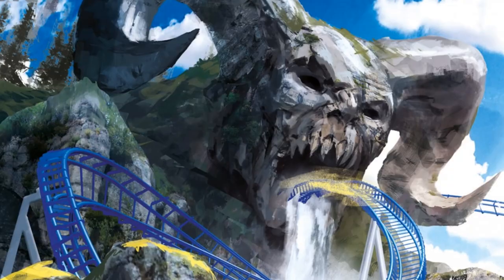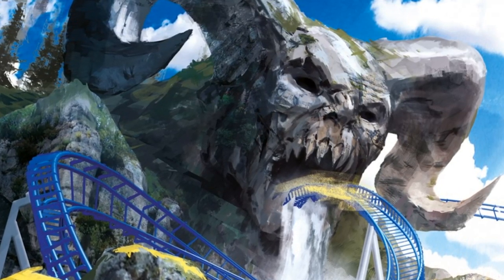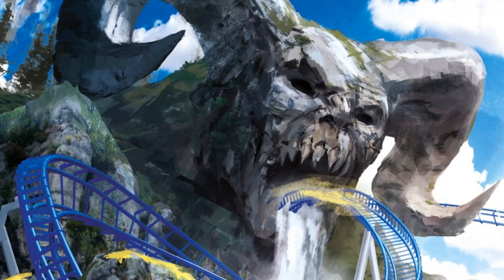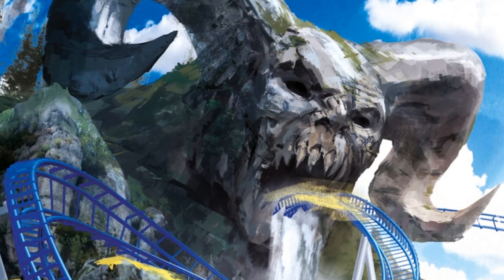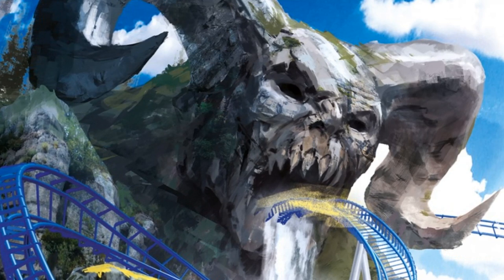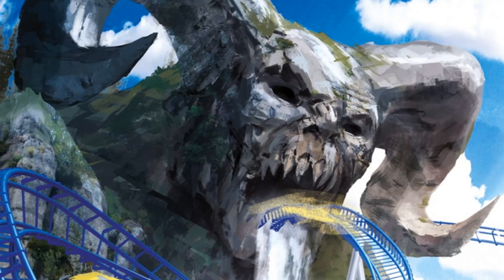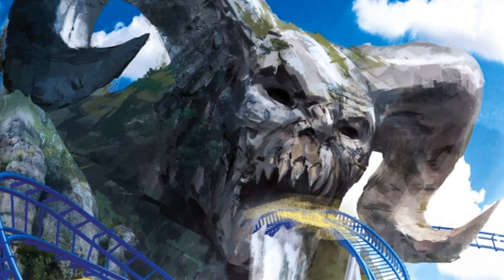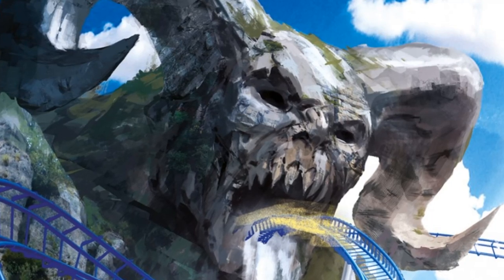Nigloland Have Revealed A New Rock Structure As Part Of the Theming For Krampus Expedition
On this episode of Theme Park Newsroom, I'll be sharing a new rockwork structure on the latest concept art for Krampus Expedition, the new Mack Water Coaster opening in 2021 at Nigloland. I'll also share my thoughts on this new update too.

Intro: 0:00
Stats and Facts: 1:50
My Thoughts: 2:59
Outro: 4:13